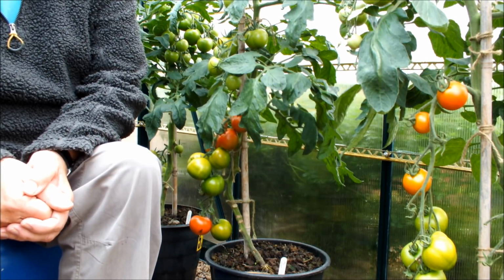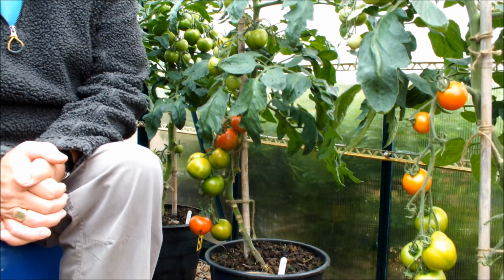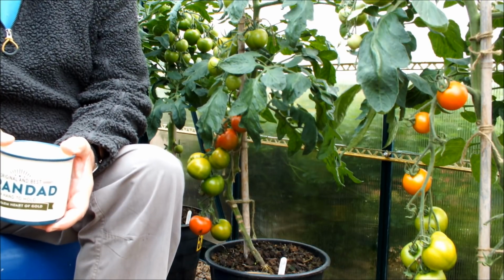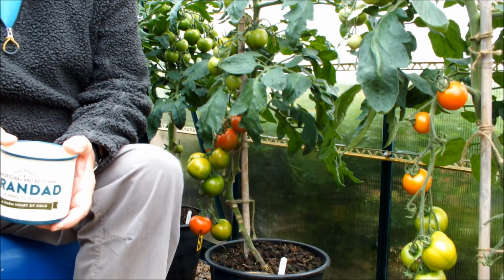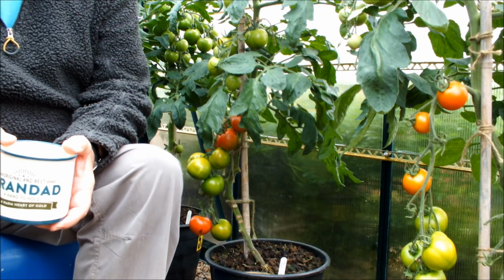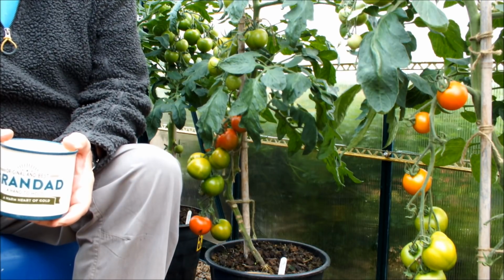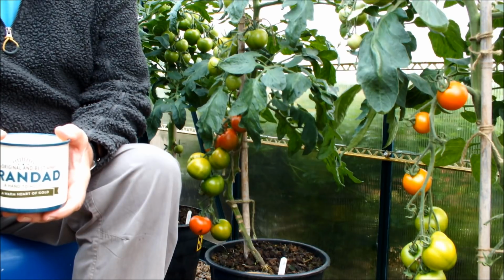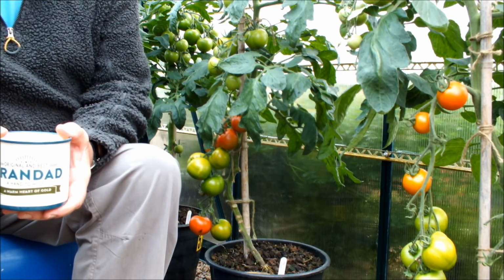Forty Six Onions from Fifty Sets grown in an area just Two Foot by Four Foot. That's a Result!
Forty Six Onions from Fifty Sets grown in an area just Two Foot by Four Foot that's a result. Here in the UK we have variously had, the hottest, the sunniest, the wettest, the coldest and in my garden the windiest something or other and these 'Centurion' onion sets grew through all of that! They have 'fallen over' so it's time to lift them. The onions growing from seed are still 'standing tall' so another few weeks and we will lift them. My winter onions failed to 'bulb up' and most of them 'bolted' so I got nothing from them. I think the changeable extremes of weather 'saw them off'.